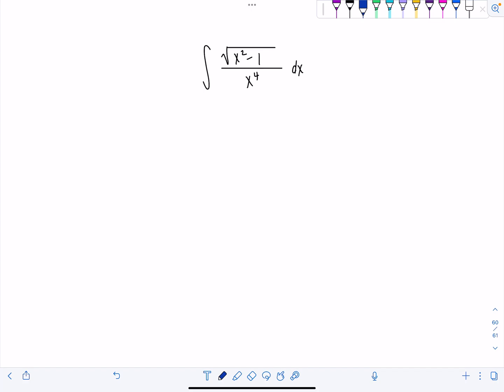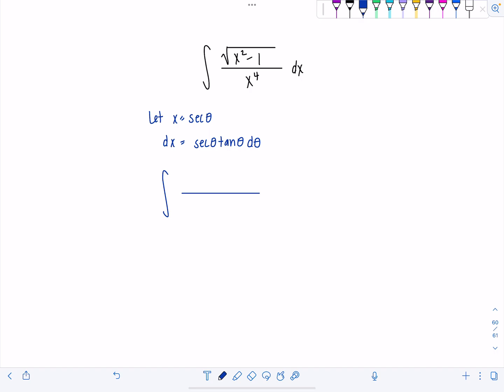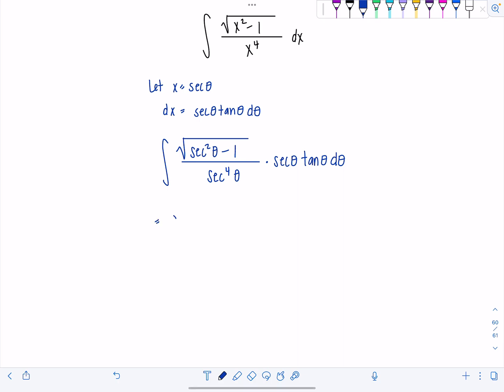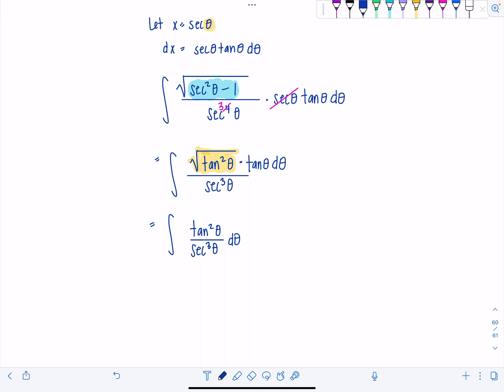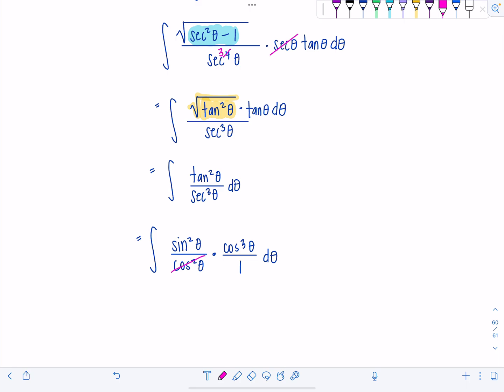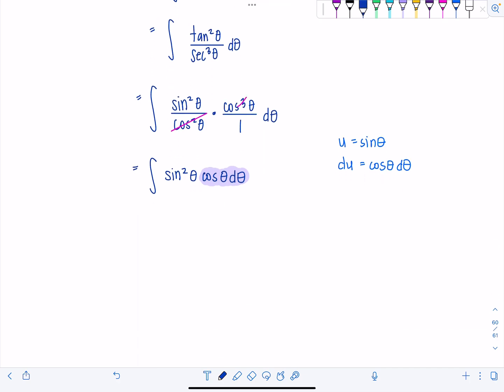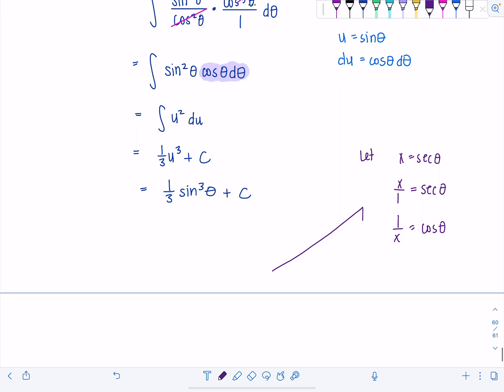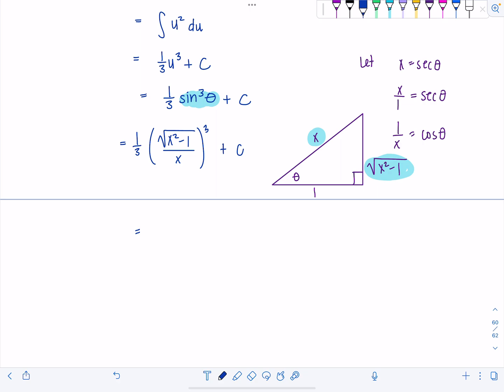Integral of the Day: 1.26.23 | Trig Sub | Calculus 2 | Math with Professor V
Good morning and happy Thursday! Here's a new Integral of the Day for you all to enjoy. I thought the ending on this one was especially satisfying. Tell me how you like it! :)

xoxo,
Professor V

I'm also an Amazon influencer, so feel free to support and shop: